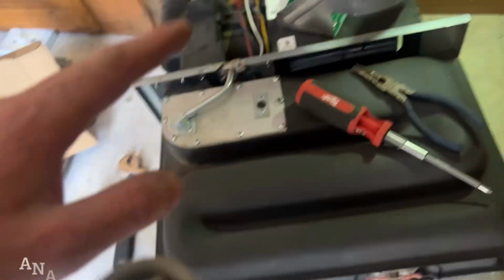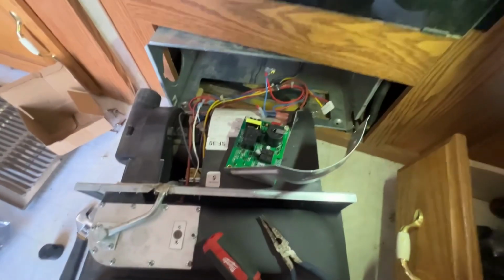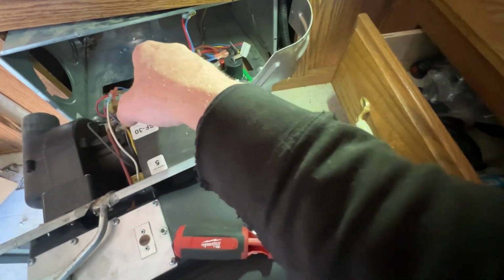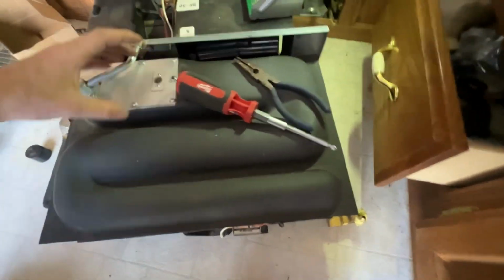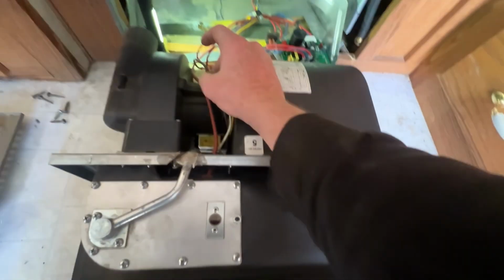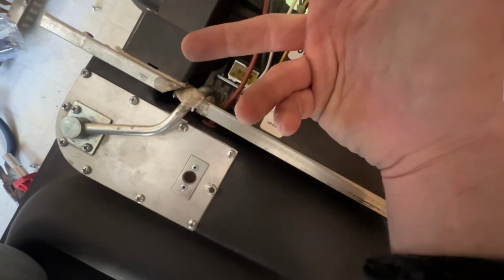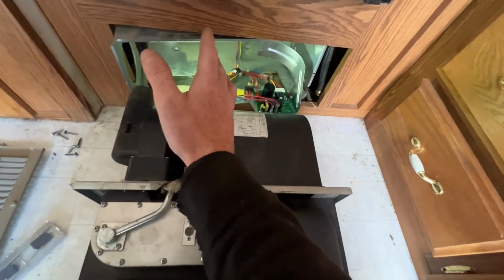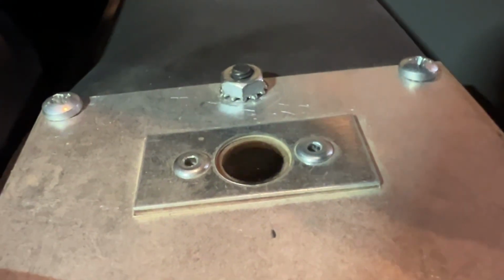RV Furnace Repair - Suburban SF-30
Winter is here and the furnace went out in my trailer! Watch as I walk you through the diagnosis and troubleshooting, and replace the gas valve, igniter, sail switch, and control board. This is a suburban sf-30 in my 1997 T26 trailer. The repair process should be similar on other late model suburban services.

Here are some of the videos I referenced that helped me to diagnose and repair the furnace.

Here are the links to parts I ordered to repair the furnace.

Sail Switch

Control Board

Gas Valve